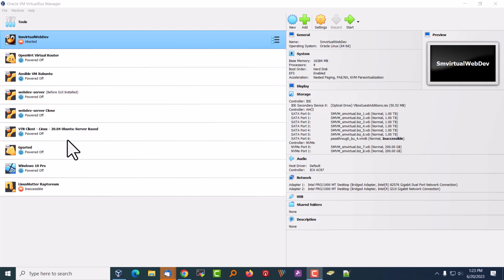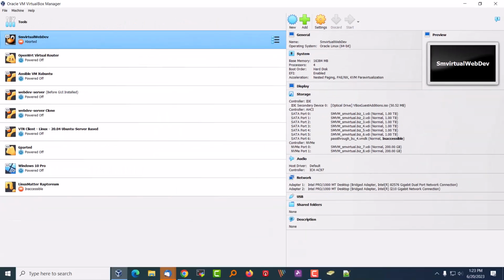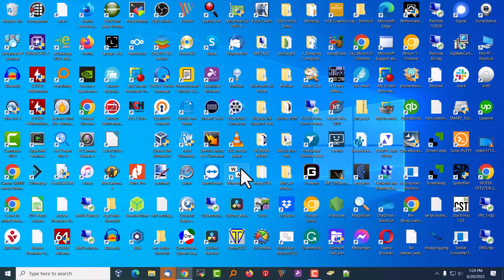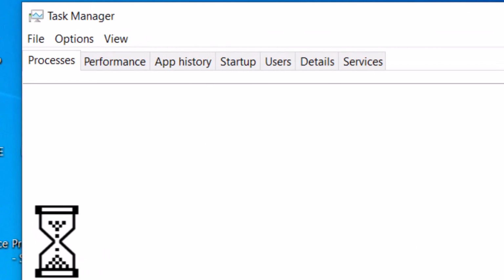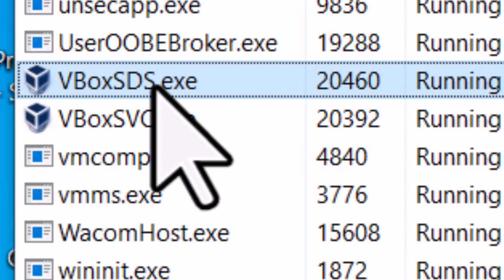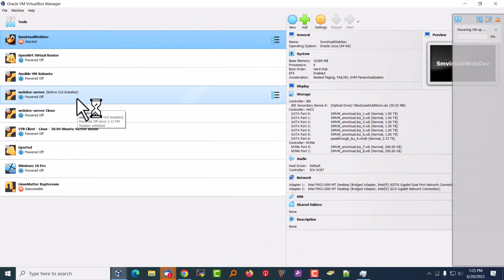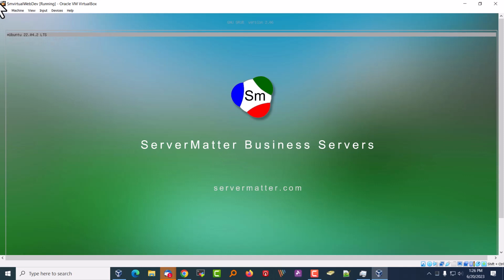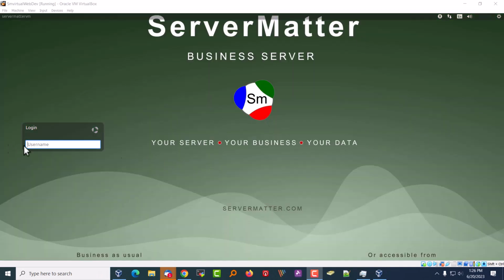VirtualBox Won't Attach USB Drive - Access Error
Did you have a usb drive that was attached and working perfectly then all of a sudden it wasn't?

We did, and after fixing it the long and wrong way, we found the way it should be fixed and it's a quick fix!

Here are some other things you can try that we have also used to fix this issue when the above issue did not solve it:

* Try This Second:  IF the above video does not work - turn off write protect on your USB drives via the registry
Apply the following regedit file and reboot
Reboot your system

* Try This Third: IF neither of the above attempts worked.
Check to see if Windows has renamed your drive so VirtualBox can't find it.
This was a big surprise. I had knocked the USB loose and in the process of reattaching it was given a new Name by Windows ie; PHYSICALDRIVE4 was renamed to PHYSICALDRIVE3.

Take a look inside your passthrough vmdk file.  In Windows, this command will tell you where any of your vmdk's live and be sure to include both all four quotes:   "C:\Program Files\Oracle\VirtualBox\VBoxManage.exe" list hdds | findstr /c:"pass"

Now you can edit the contents of your vmdk with notepad and see what it PHYSICALDRIVE it is pointing to for instance this is one example from my vmdk file:
# Extent description
RW 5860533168 FLAT "\\.\PHYSICALDRIVE3" 0

Now let's get a list of the drives on your actual computer.  From a command prompt type:
* wmic diskdrive get model,name
You will get a list of drives like this:
Model                              Name
RSH-339 ASM1153e SCSI Disk Device  \\.\PHYSICALDRIVE3
Samsung SSD 860 QVO 2TB            \\.\PHYSICALDRIVE2
TEAM TM8FP4004T                    \\.\PHYSICALDRIVE1
TEAM TM8FP4004T                    \\.\PHYSICALDRIVE0

See if your drive has been renamed.  If it has, close VirtualBox, edit your vmdk file and put the new correct name in your vmdk file.  Then restart VirtualBox

In some cases you may have to detach and delete the attachment and reattach your drive to the new drive name.  However it worked fine after that. No problems.

I hope one of these help.  Remember, I take zero responsibility for you to carry out these tasks on your computer.  They worked for me in all cases.  That's all I can assure you of.